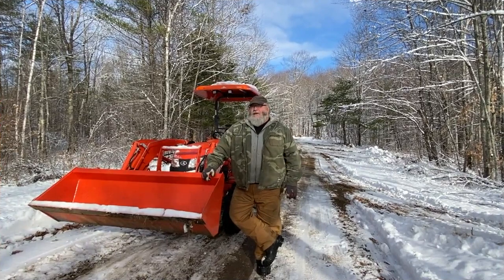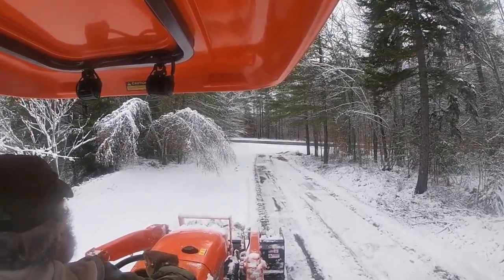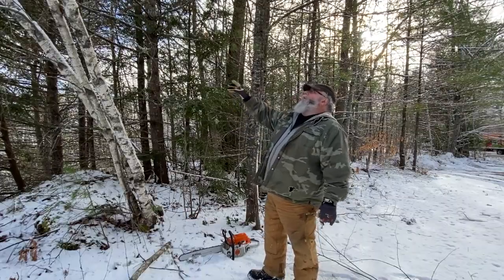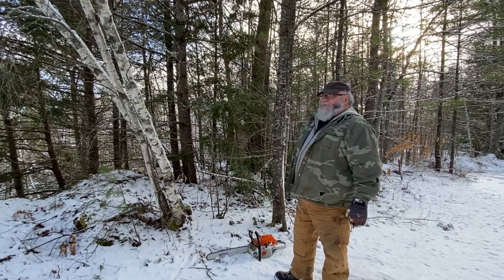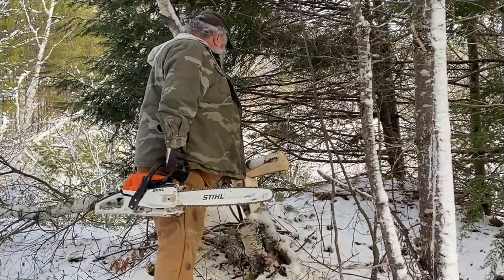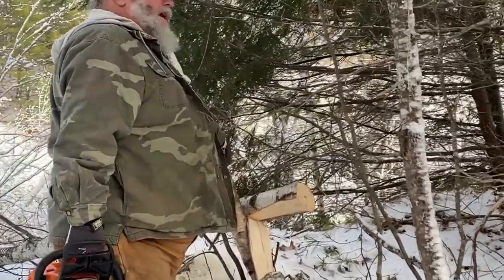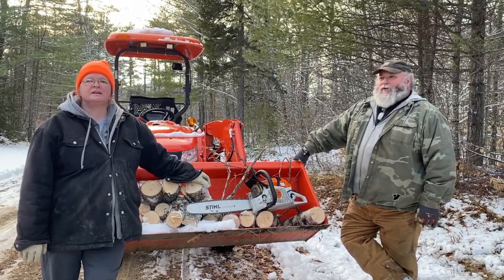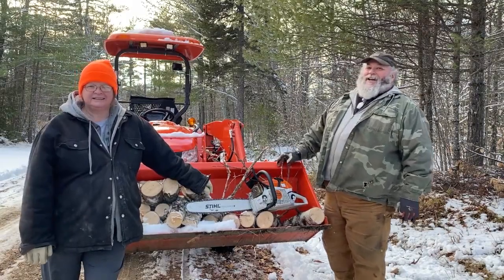Kubota L2501 & Stihl MS 261cm Winter Storm Clean Up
We used the Kubota L2501 Tractor and the Stihl MS261cm Chainsaw to clean up from the Winterstorm. Lots of springpoles to get down safely and Scott shows you how to do it.